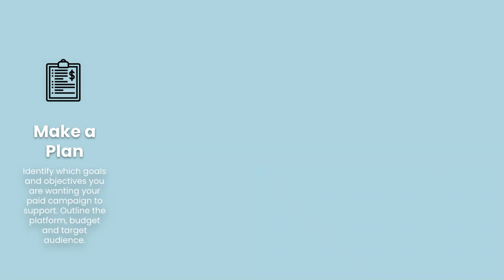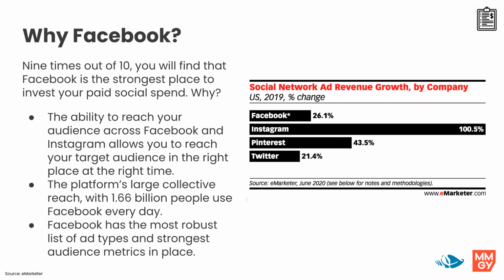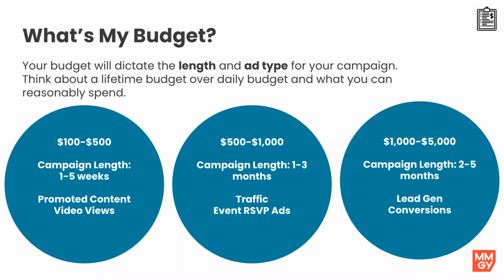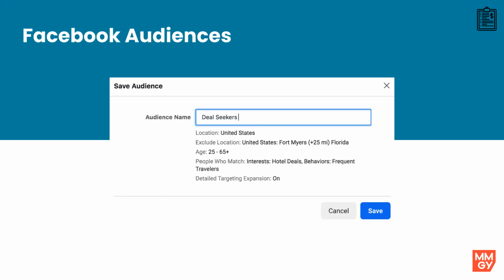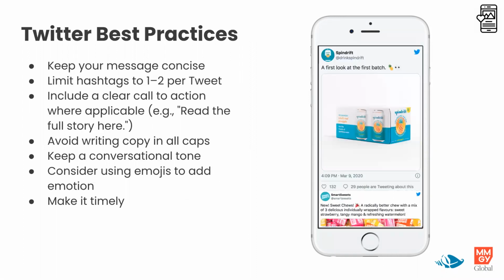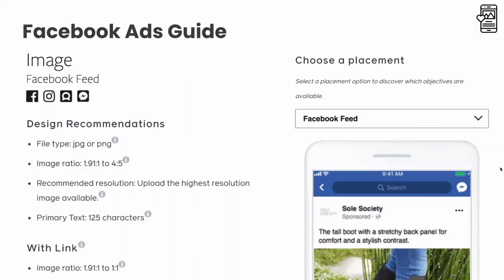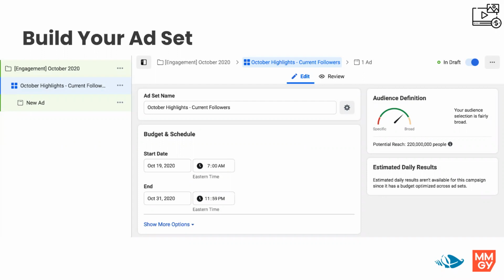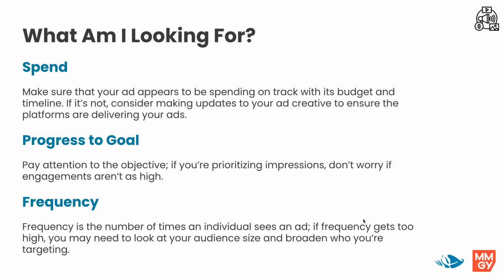Social Media Webinar Advertising Deep Dive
Watch here to learn about best practices and creative ways to advertise via social media.